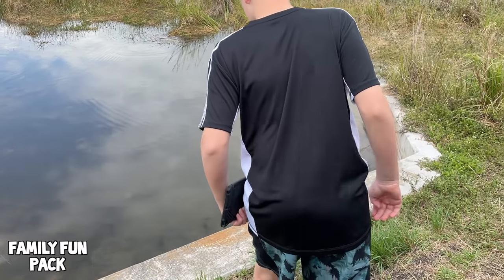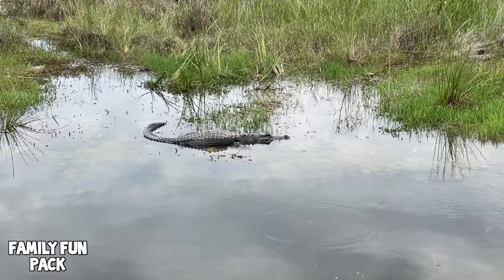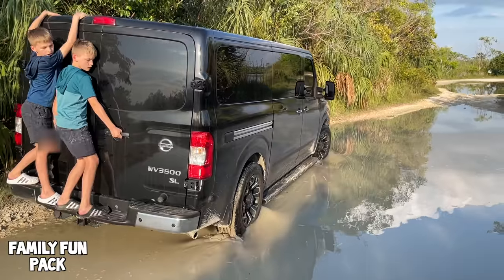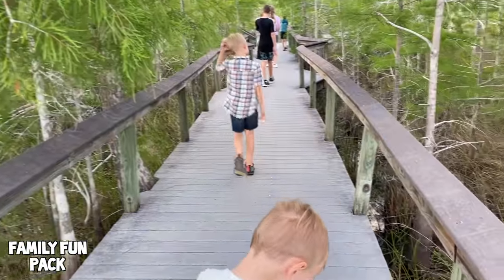STUCK IN THE MUD!!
We are still in Florida and we decided to go visit the Everglades since it's an amazing place to go.  We saw a HUGE turtle, tons of alligators, fish, small turtles--but most excitedly, we saw snakes!  We drove our car off roading and it was such an exciting day!  Enjoy the vlog!

Hi guys, I'm Kristine and I began documenting my journey through motherhood here on YouTube in 2011. Family Fun Pack is my family of 8 who love to travel and live life to the fullest. With new videos of our daily adventures and milestones posted regularly, you are sure be entertained on our channel.  I offer parenting advice each Monday in my Mommy Monday vlog. I also share my parenting style along the way in my other vlogs, but I like to do it in a more subtle way that comes across as I vlog my daily life.  Our videos are authentic family fun. Thanks for following my journey though parenthood as a mom!

*No product is being promoted in our video. We made this video simply for entertainment.